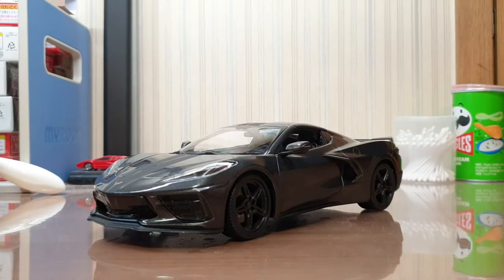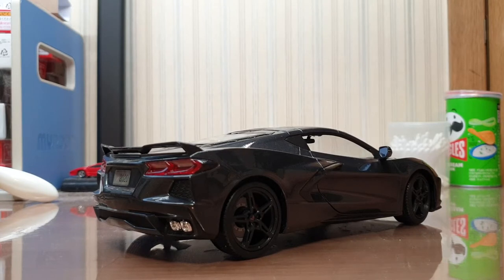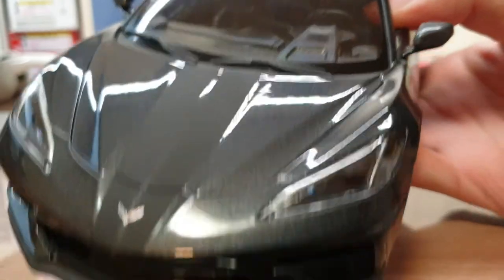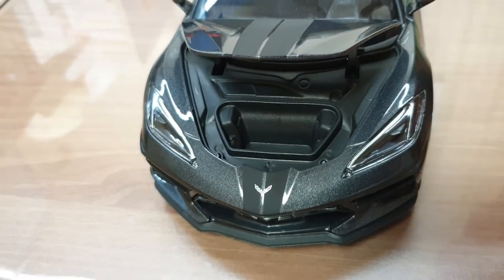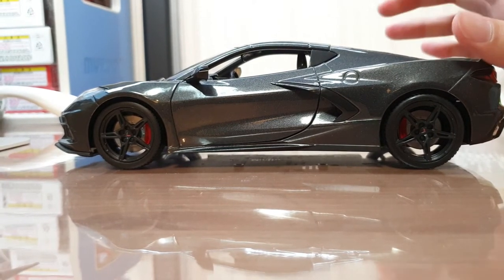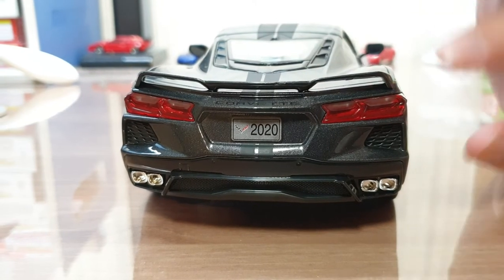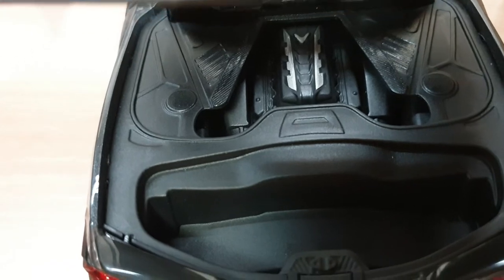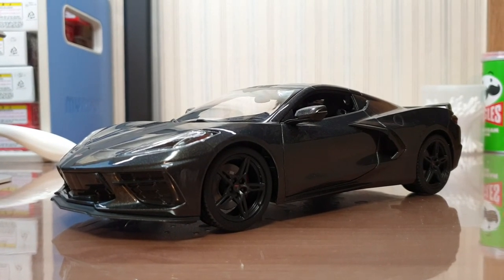[1/18] Ep.13 Maisto 2020 Chevrolet Corvette C8 Sting Ray Z51